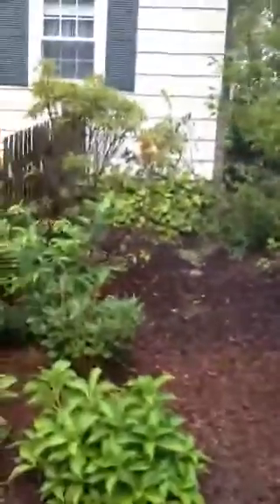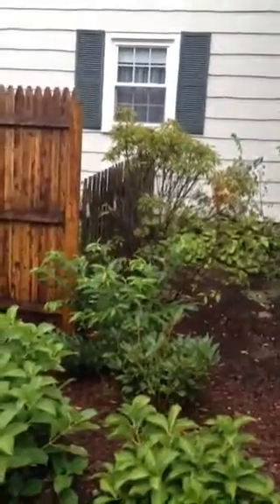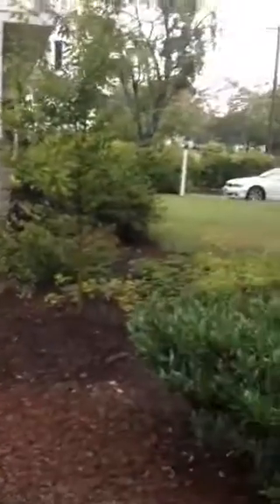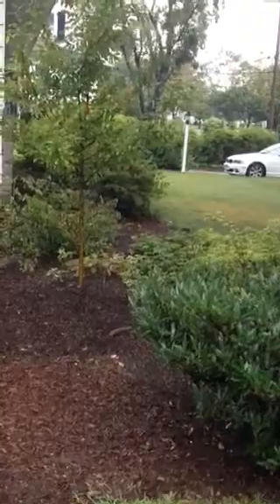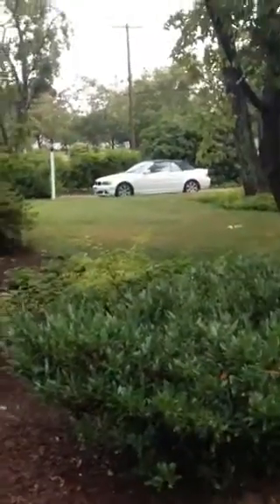19 renshaw video